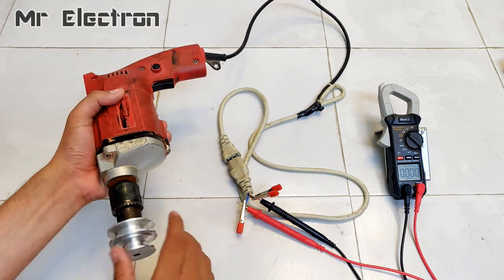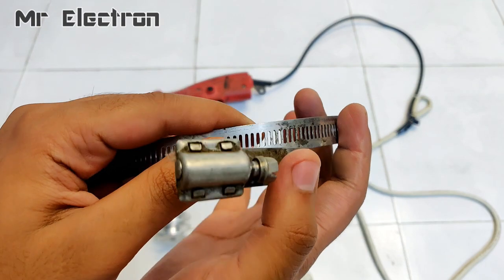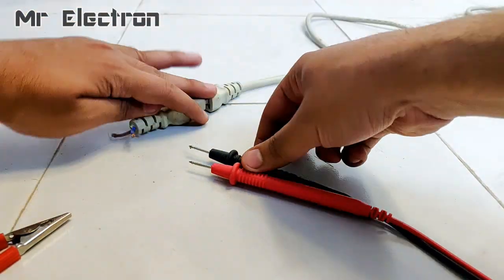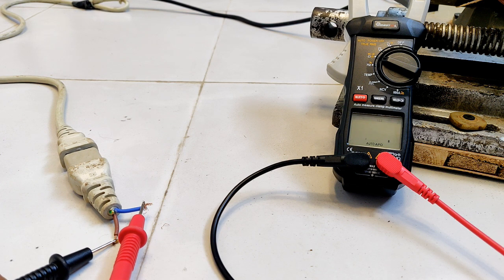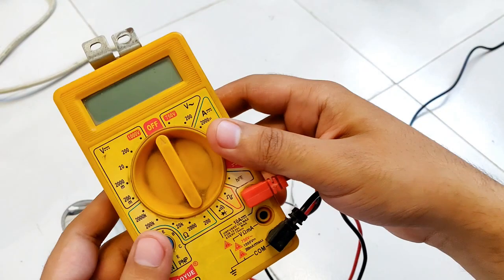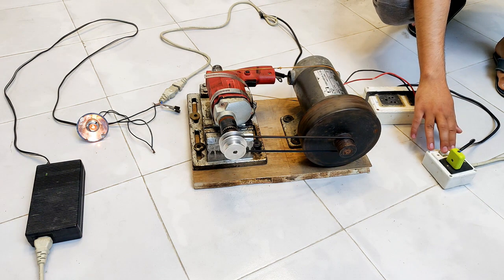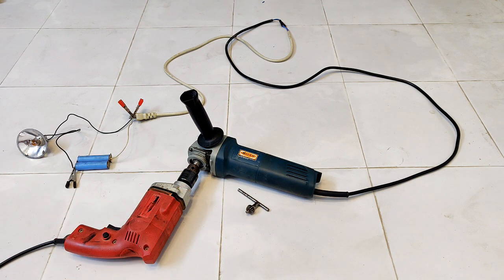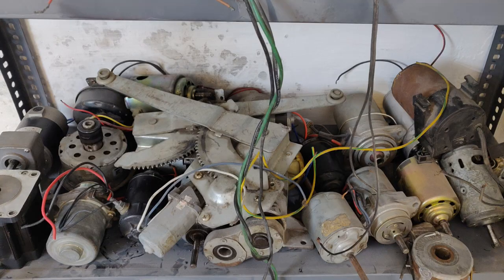Make 12V DC Electric Generator from 220v Drill Motor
In this video i will be modifying a 220v drill machine into a DC electric generator 12v.